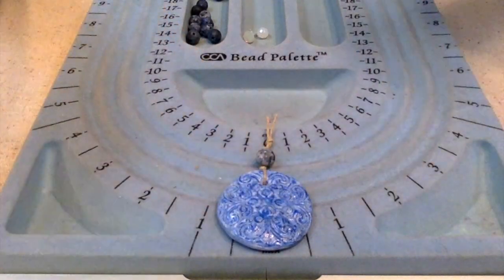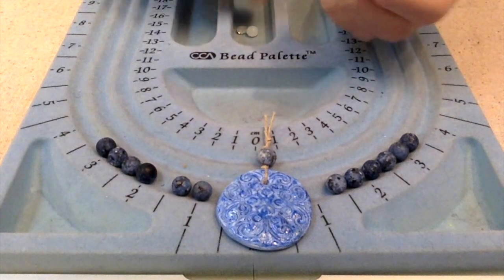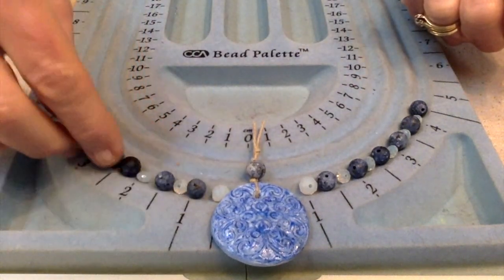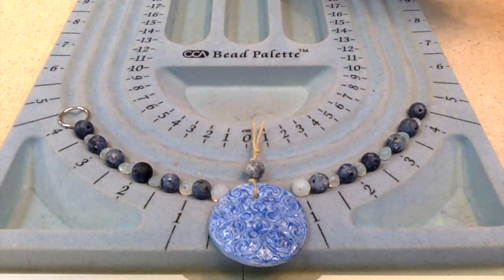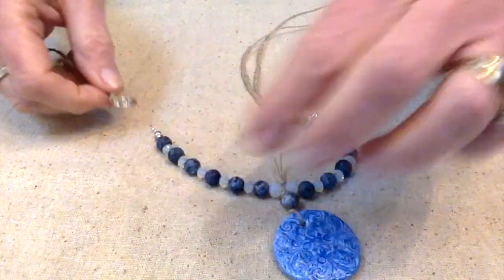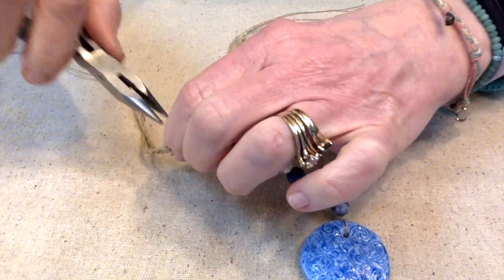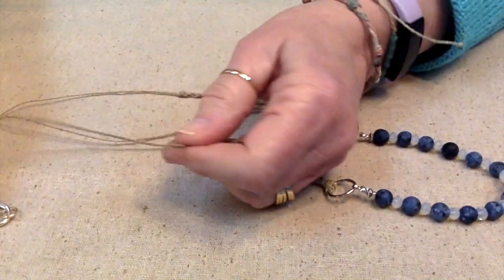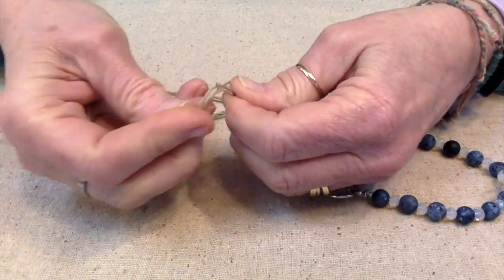Boho Hemp and Clay Pendant Necklace Design With Me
I love the Bohemian look, and decided to show you how I created this Boho style necklace using a terra-cotta clay pendant I made, hemp and some sesame seed jasper and crystal beads.
Places you can find me...